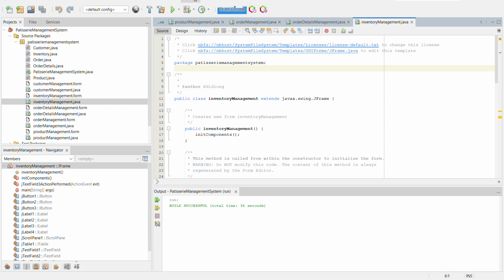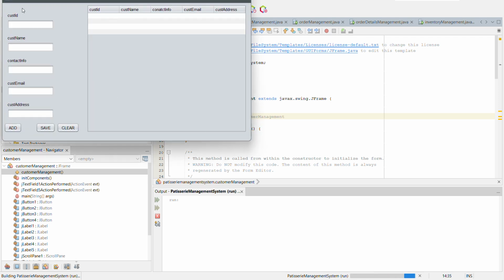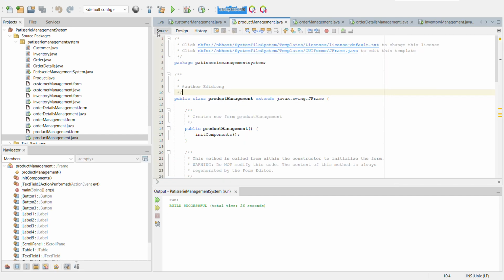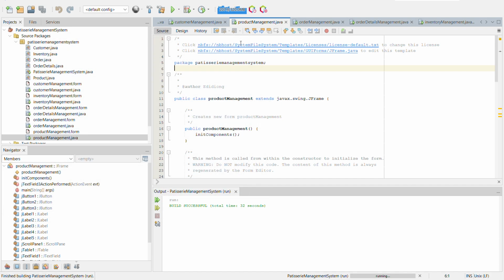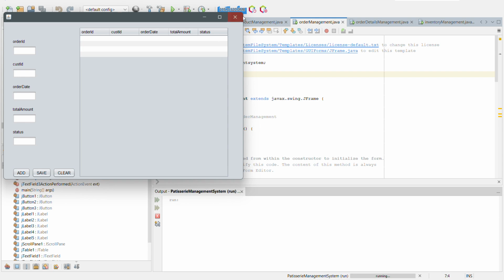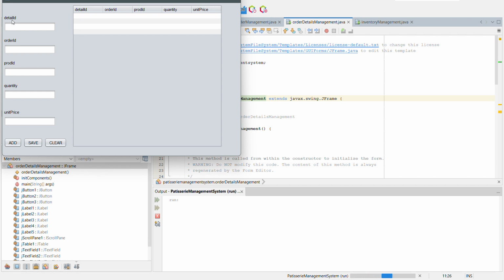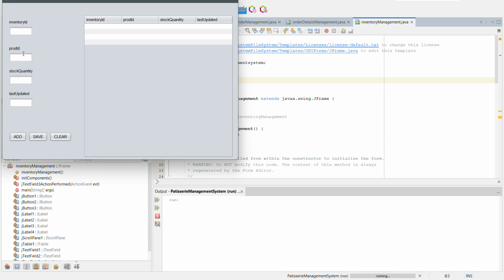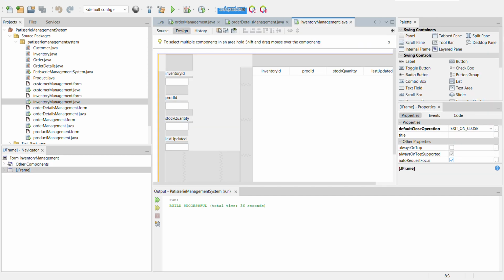21901699 GUI Milestone 3 video